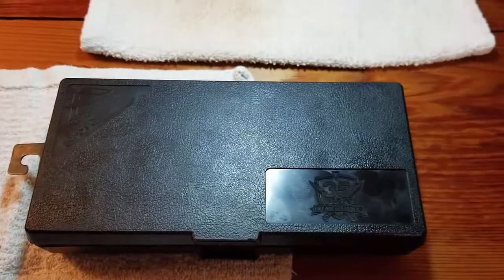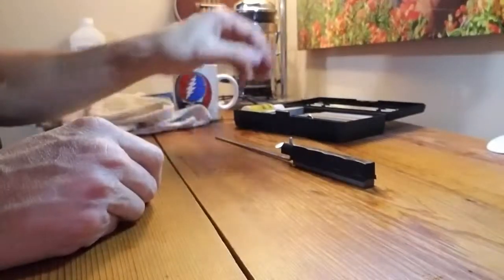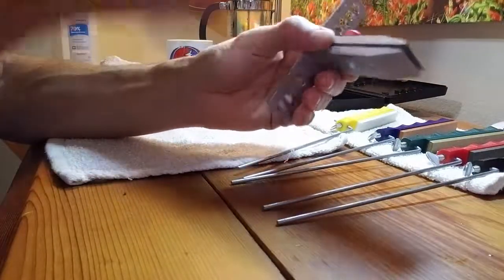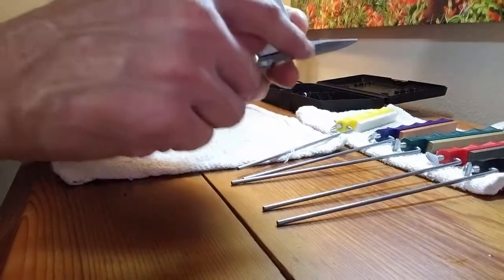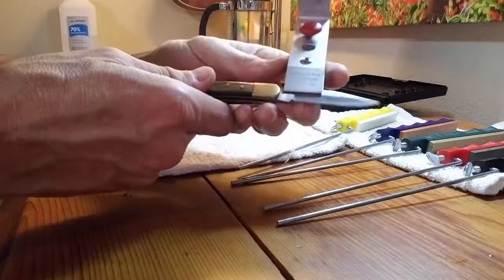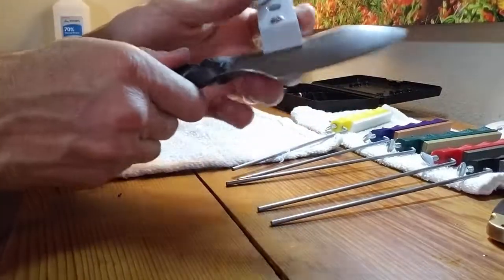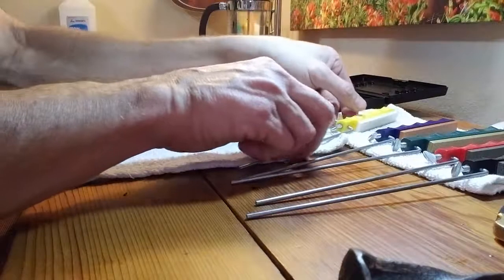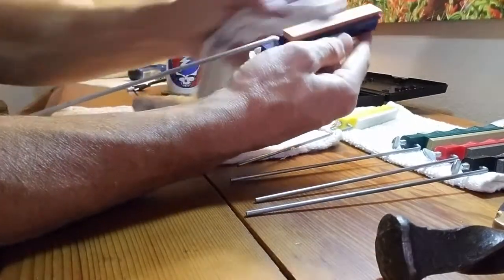How To: Sharpen knives with the Lansky sharpening system (extended)